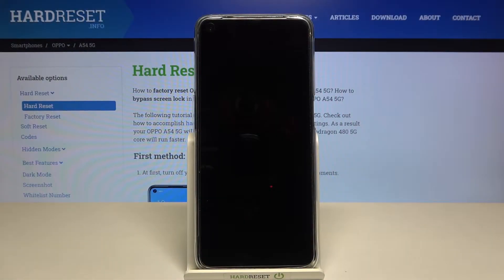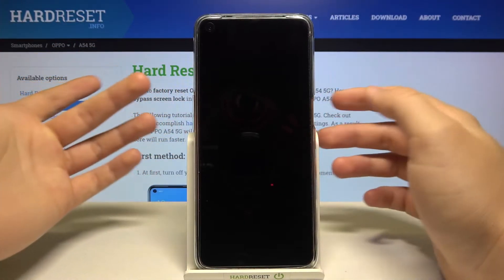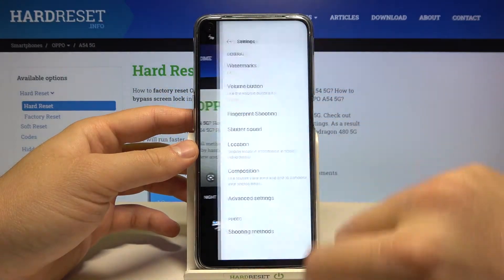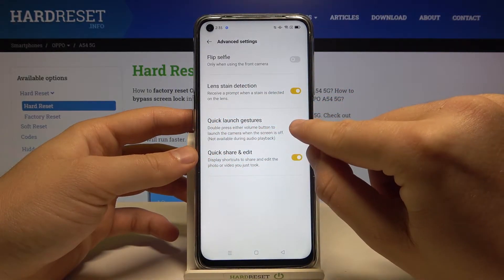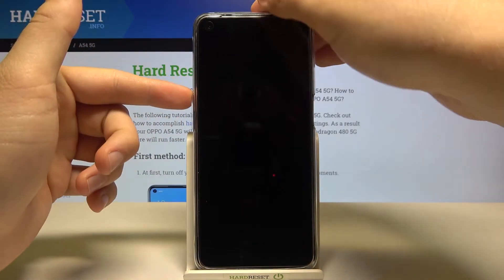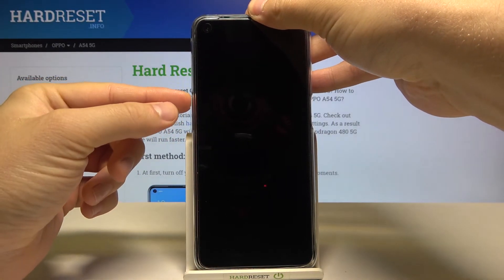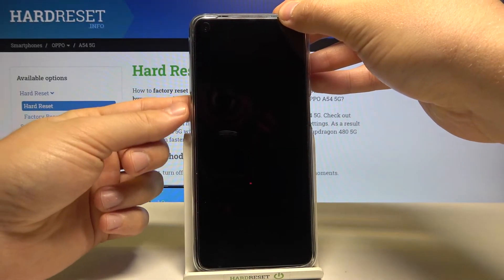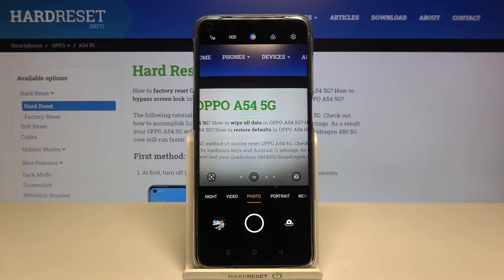How to Turn On Quick Launch on OPPO A54 5G - Double Press Function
Open this tutorial if you would like to know how to activate the quick launch feature on your OPPO A54 5G. The expert will show you the location of the quick launcher setting and how to assign the application to it. The benefit of this option will be that you will be able to access your favorite app without having to unlock your phone. Visit our YouTube channel and discover more tricks for your OPPO A54 5G, so make sure to check it out.